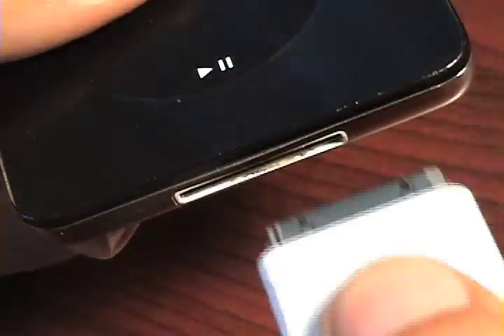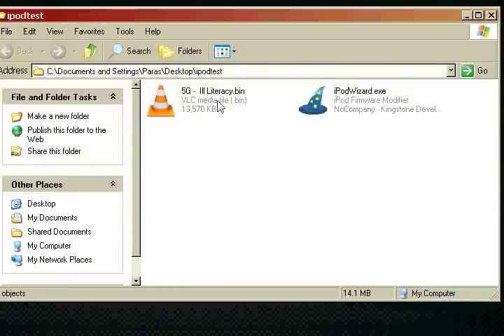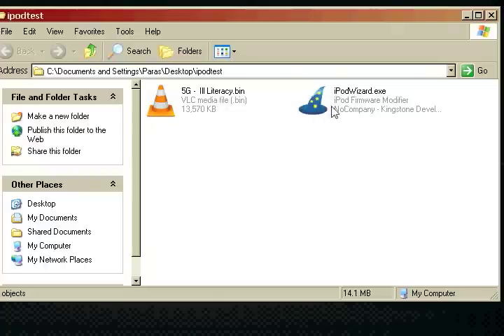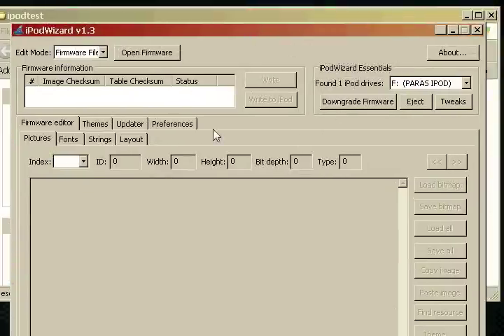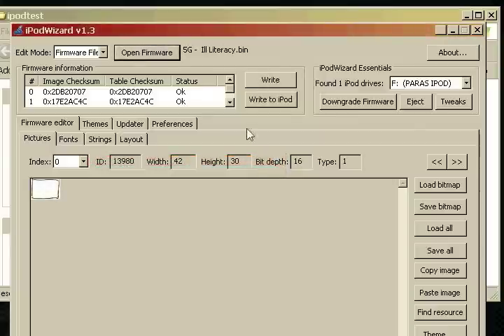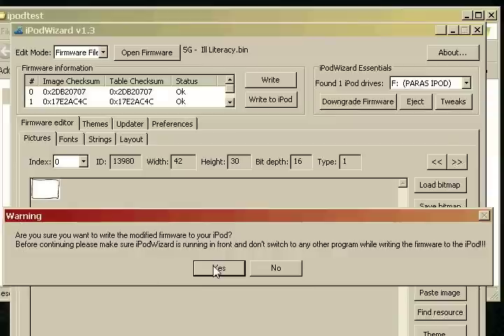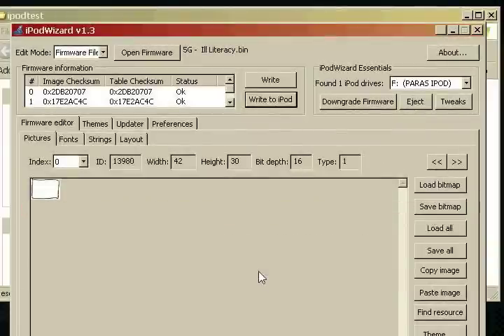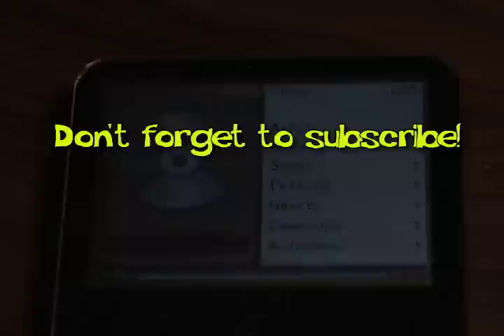Style your iPod: Install Custom Themes!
Pretty up your iPod by installing custom themes.

1. Open iPodWizard
2. Select your iPod in the dropdown
3. Go to the Pictures tab
3. Click Load all
4. Click the folder of the theme you downloaded
5. Click write
6. Once loaded you will be prompted to eject your iPod

Install ipod themes mods theme with ipod wizard